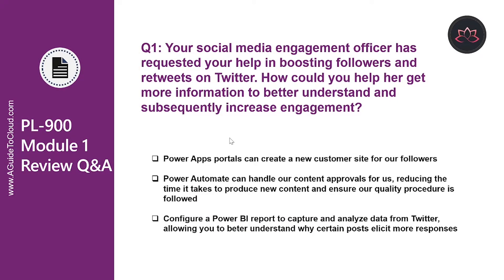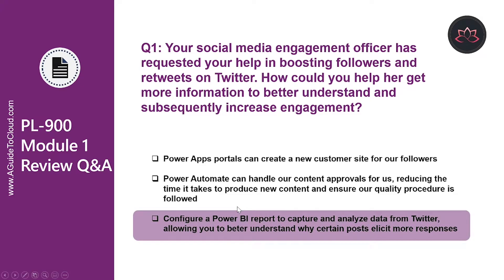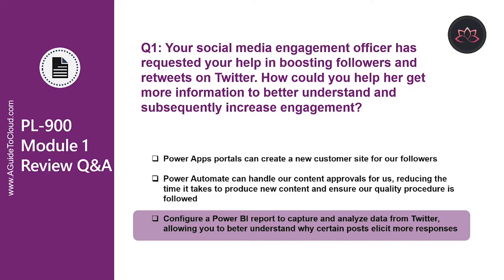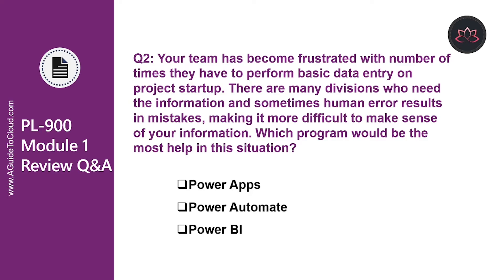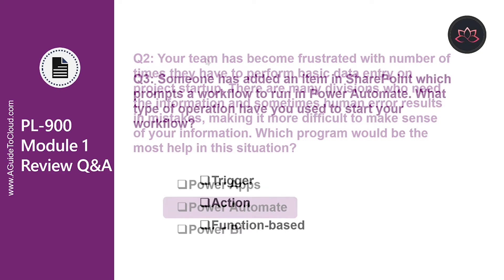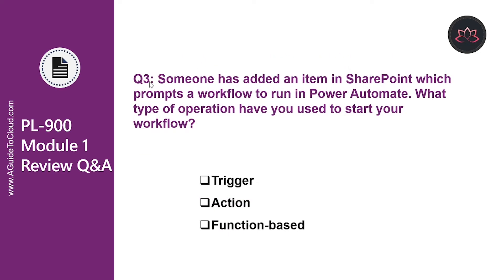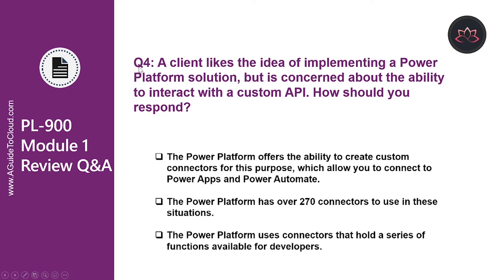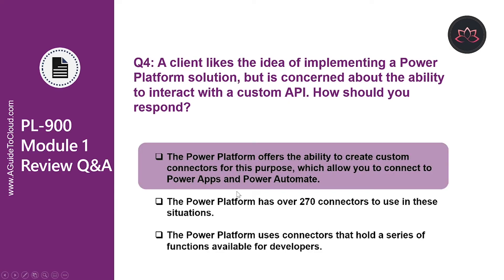PL-900 Exam EP 03: Module 01 Review Q&A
⏰ Timestamps:

00:00​​​​​ ⏩ Introduction
00:21​​​​​ ⏩ Question 1
01:24​​​​​ ⏩ Question 2
02:05 ⏩ Question 3
02:32​​​​​ ⏩ Question 4
03:18​​​​​ ⏩ What's Next